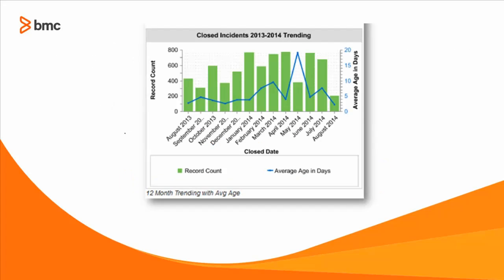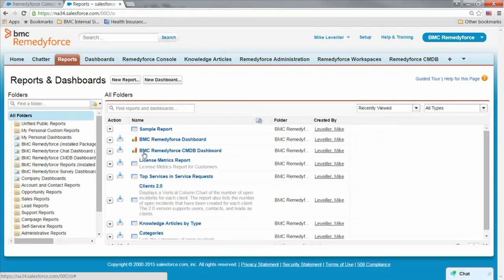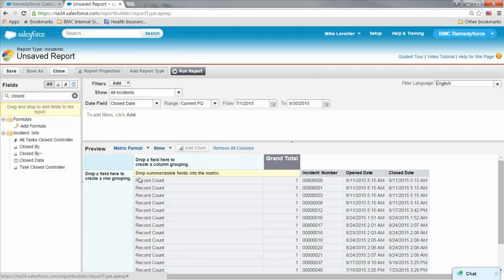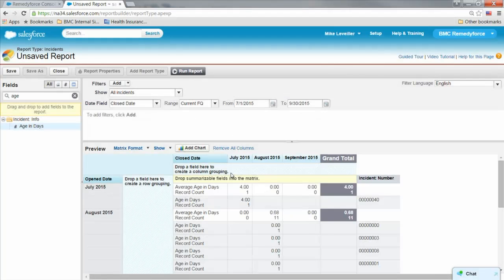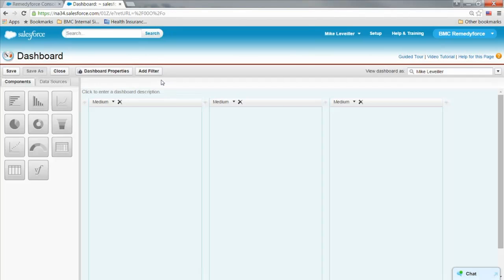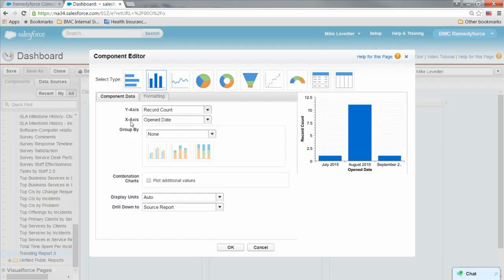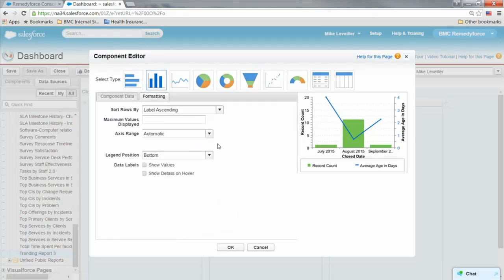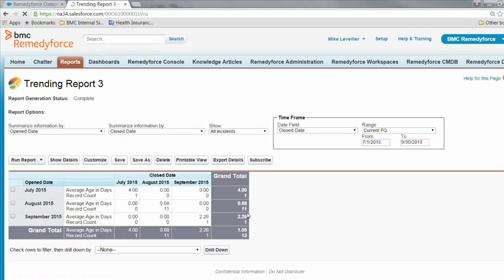Remedyforce Trending Report and Dashboard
How to create and publish a report / dashboard component on trends related to incidents.